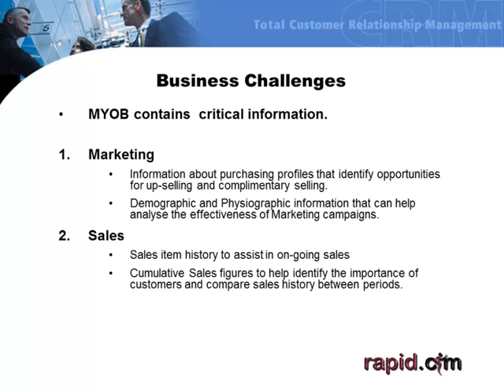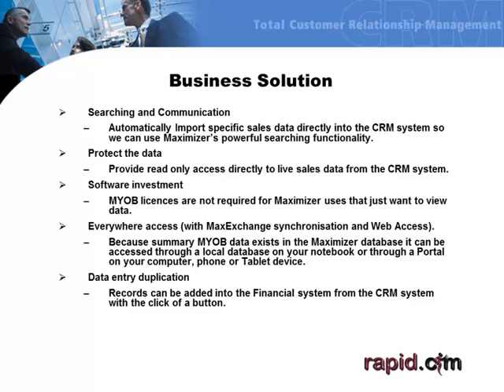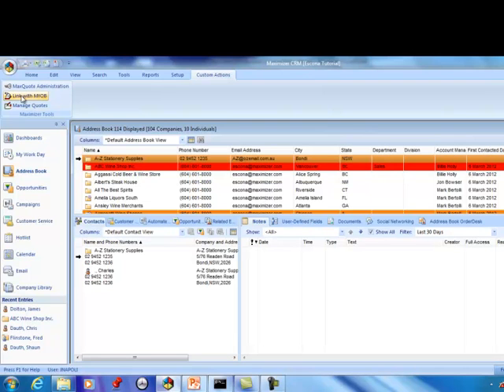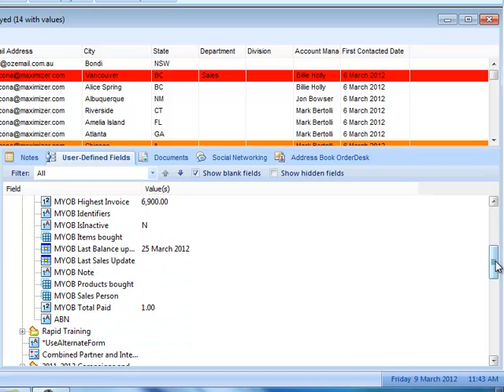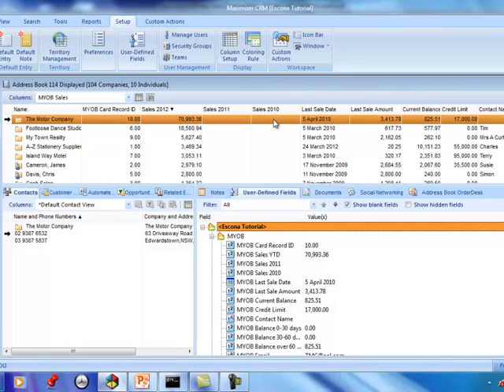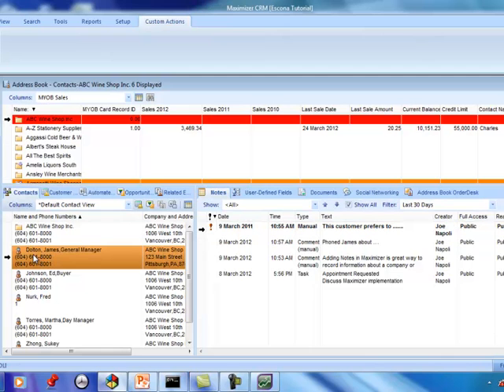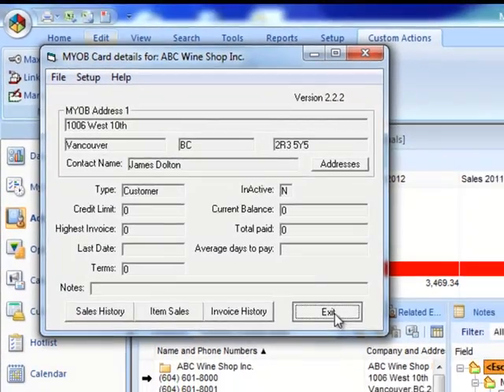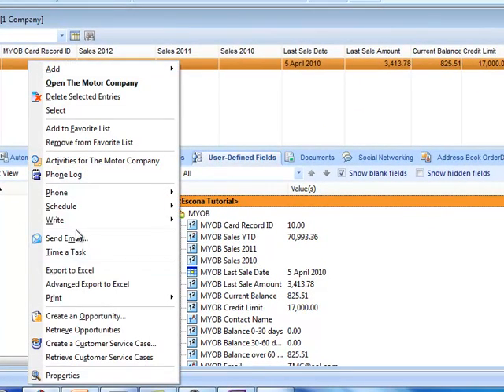MaxToMYOB Demo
Integrating Maximizer CRM with MYOB Accounting